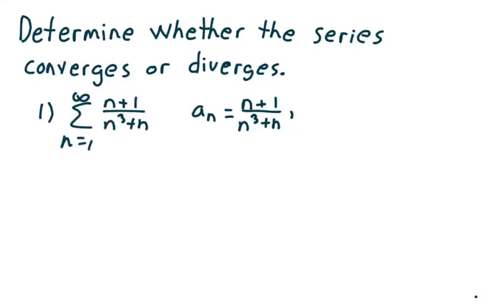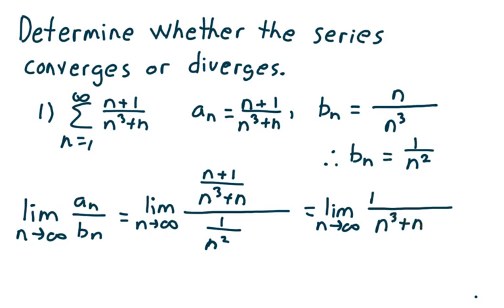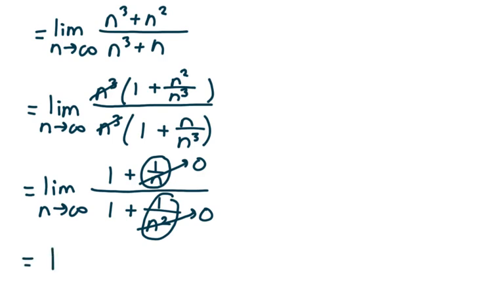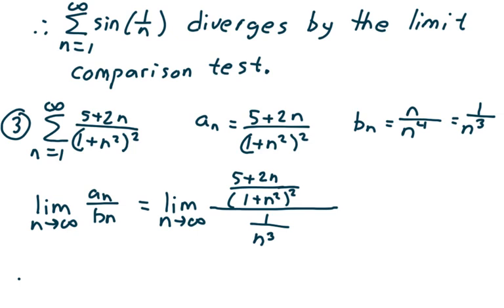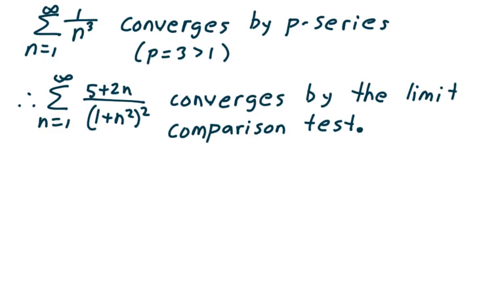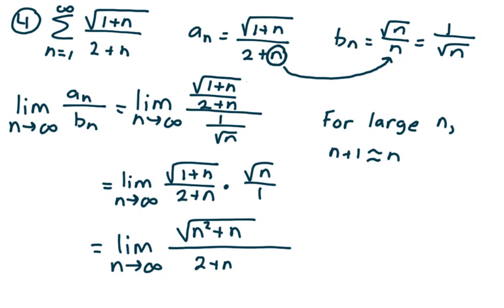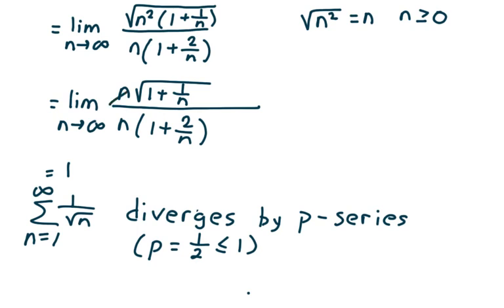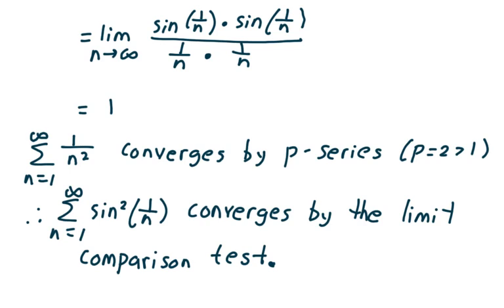Calculus 2, The Limit Comparison Test, 5 examples